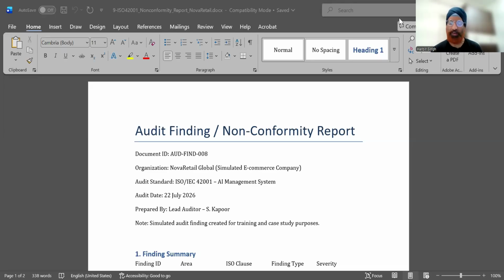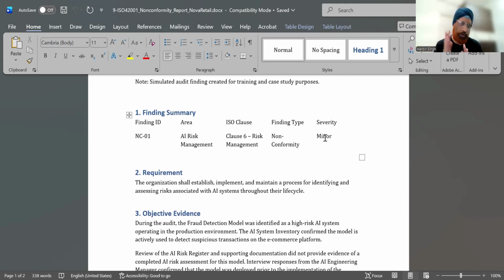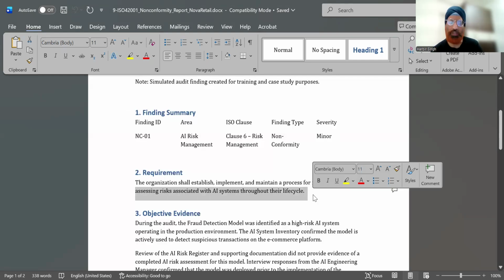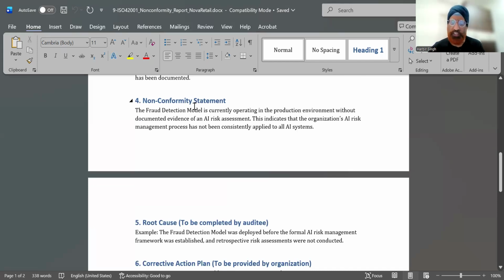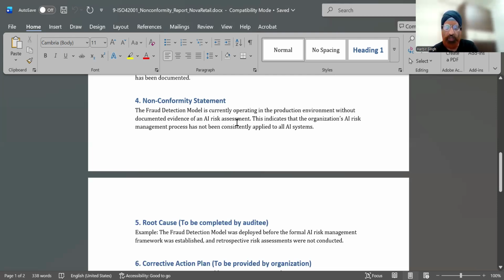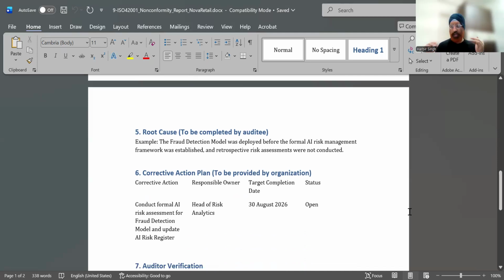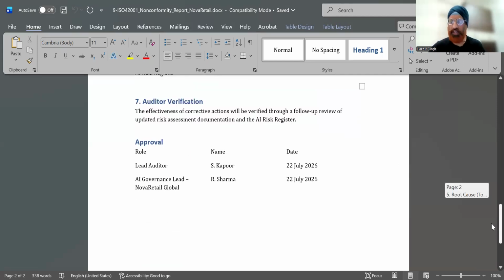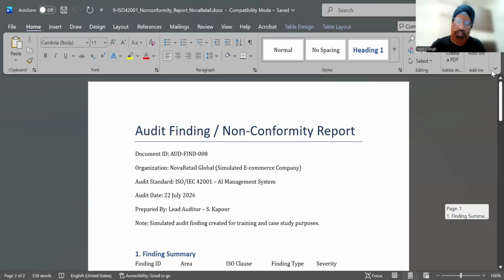Audit Execution Case Study Step9